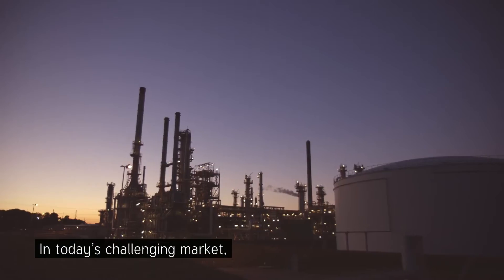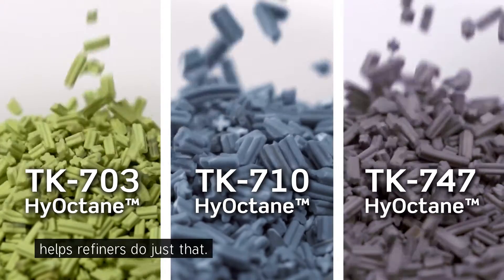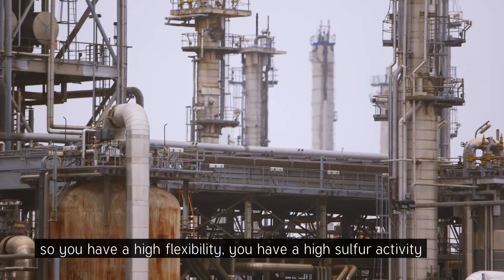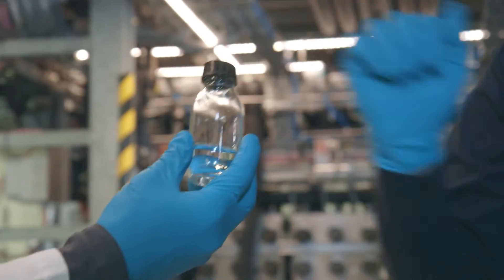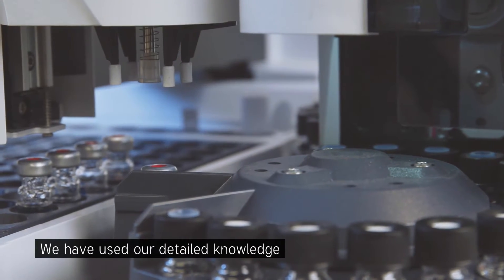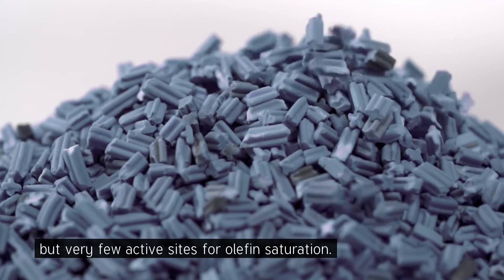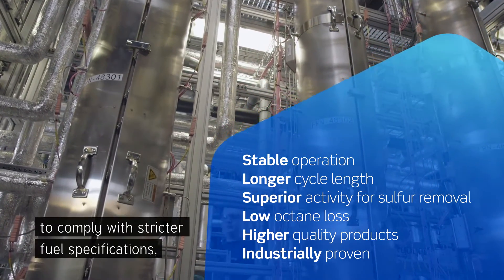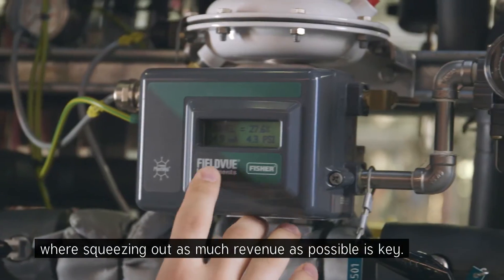HyOctane™ - Squeeze more value out of your FCC gasoline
Do you ever wonder why there is so little competition in the FCC gasoline post-treatment catalyst market? Well, we did, and now there’s a better choice. Thanks to Topsoe’s new series of HyOctane™ catalysts, you can now squeeze more sulfur and greater margins out of your FCC gasoline post-treatment unit.

Haldor Topsoe is a world leader in catalysis, committed to helping our customers achieve optimal performance. We enable companies in the chemical and oil & gas industries to get the most out of their processes and products, using the least possible energy and resources. And we are the forefront of developing sustainable technologies.

Our solutions address pressing global challenges, such as improving energy efficiency, enhancing food production for the world’s growing population, and protecting our environment.